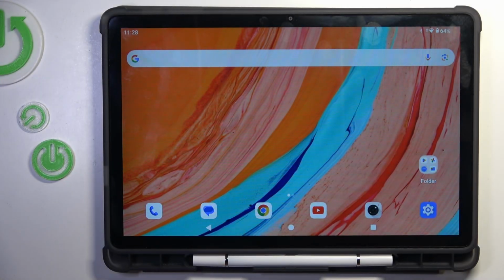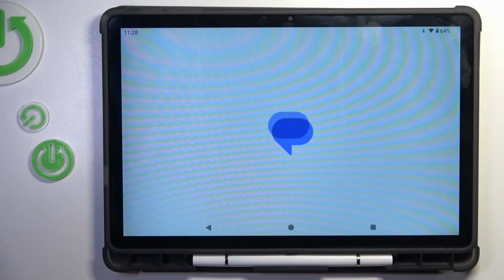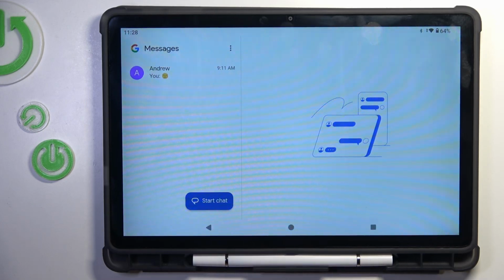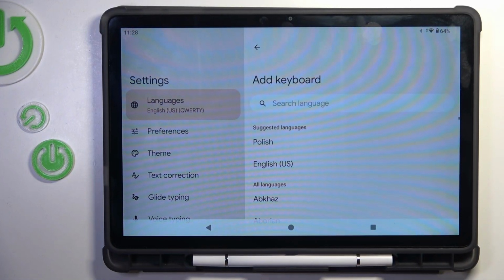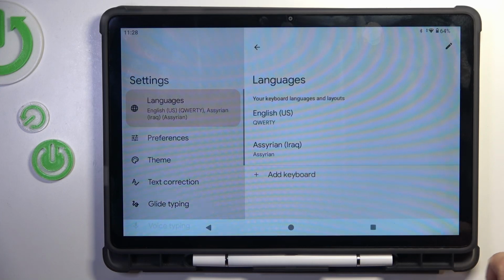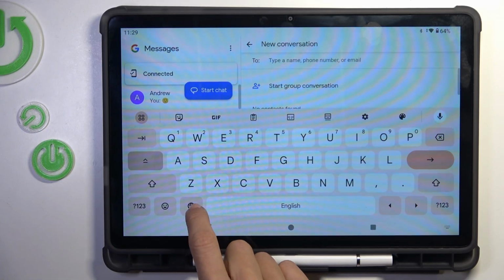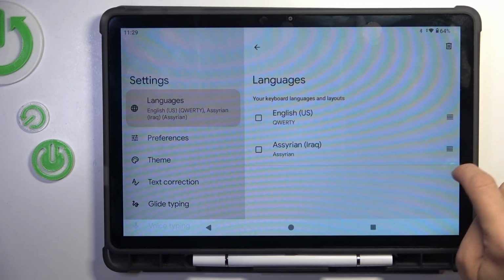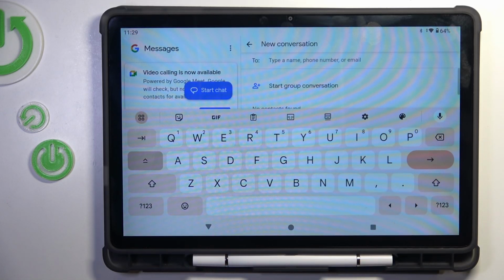How to Change Keyboard Language on OUKITEL OT11 – Keyboard Settings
In this video, we’ll walk you through the process of changing the keyboard language on your OUKITEL OT11 - follow our steps and get to know how to easily switch between different languages in the Keyboard Settings to enhance your typing experience and support multilingual communication.

How to Change Keyboard Language on OUKITEL OT11? How to get access to Keyboard Language Options on OUKITEL OT11? How to choose a preferable Keyboard Language on OUKITEL OT11? How to set up Keyboard Language on OUKITEL OT11?